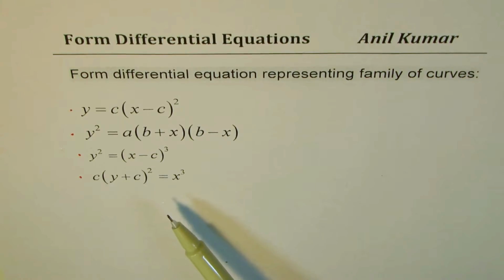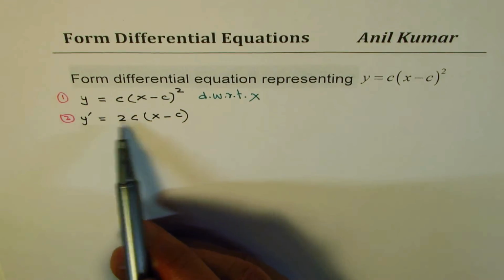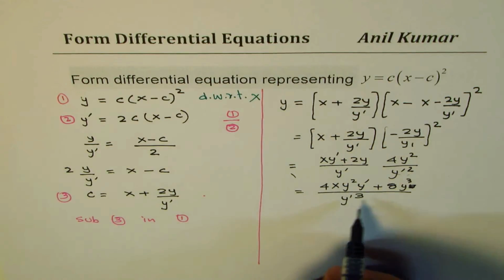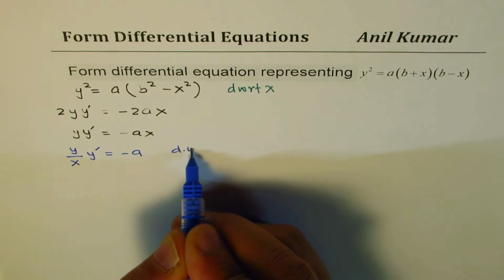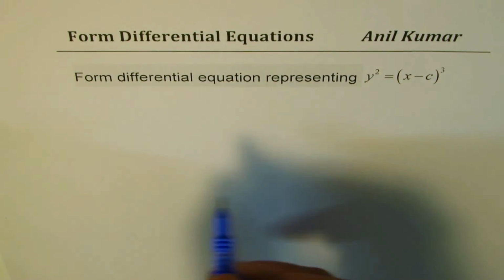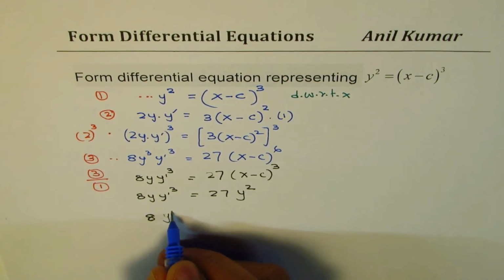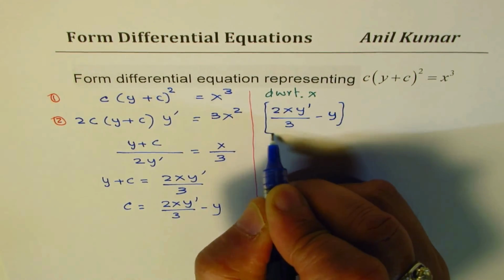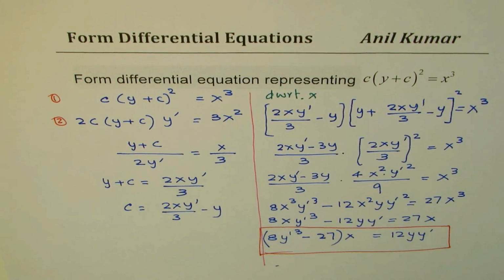Formation of Differential Equation y = c(x - c)^2 and c(y + c)^2 = x^3 constant coefficients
Y=c(x-c)^2 problem, please cross check the expression for 'c'
c = x - 2y/y'
Incorporate this correction.
Later, when we square, it becomes positive and so we will get the same result.
Please incorporate the correction in your solution.
Thyanks to my Viewer